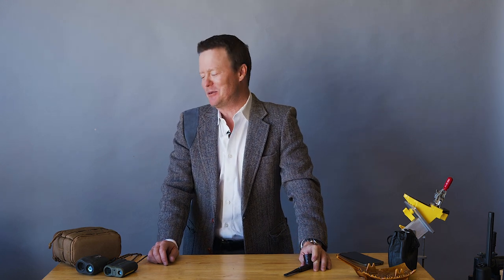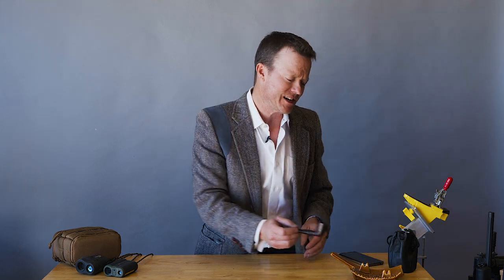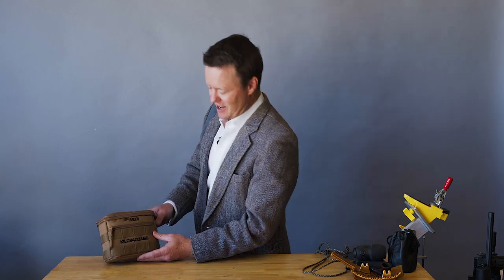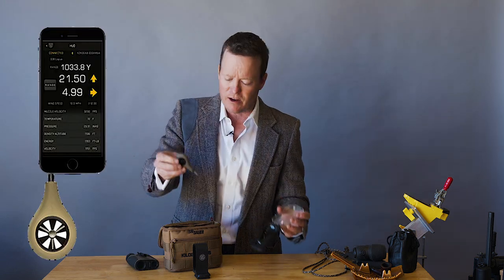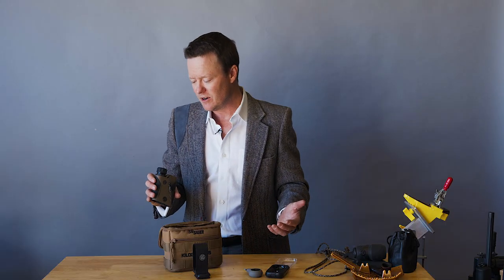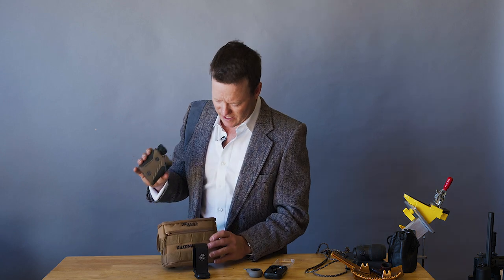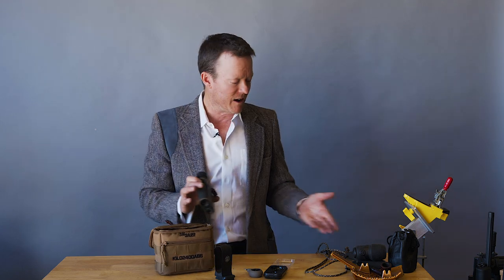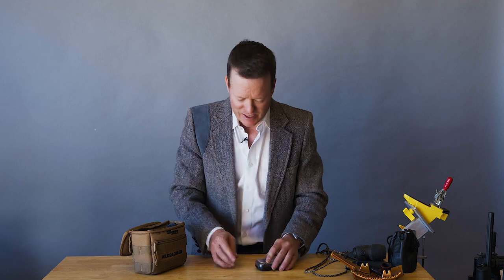Sig Kilo 2400: Best Rangefinder?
There are many great laser rangefinders out there, but one stands above the rest, thanks to its integrated sensors and bluetooth feature that gather all relevant shooting data and delivers it to the ballistic app on your phone, thereby giving you your precise long range dope instantly. It gives you the range--out to 2400 yards--the angle (inclinometer), wind (via a kestrel-like turbine attachment, barometric pressure, compass and altitude. Then it combines this date with your rifle or bow's exact ballistic data to give you easy to read wind and hold solutions. Perhaps most handy, it comes with a tripod mount and a remote range button that you can operate from your phone or tablet so you don't have to come off your rifle. Internally it features a red LED readout and tons of other features. Plus it's waterproof. Quite simply, it's the best, and as such, it's not cheap at around $1450.
See JJ's full review.